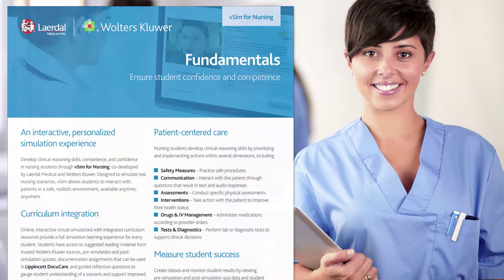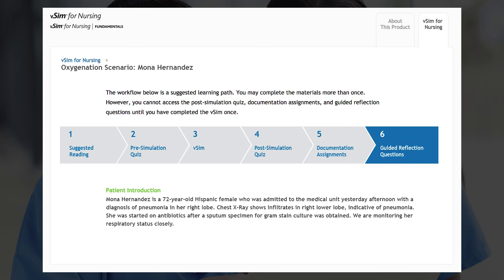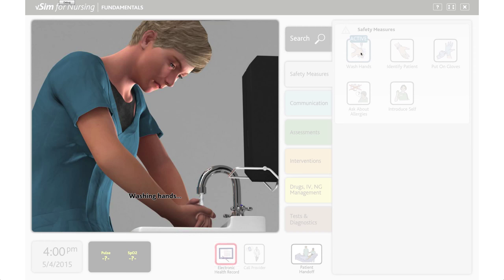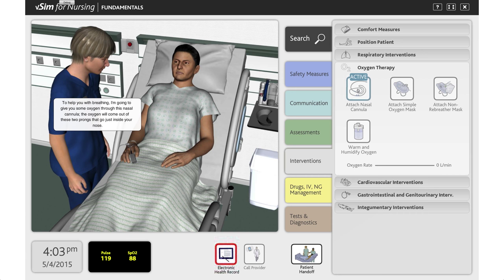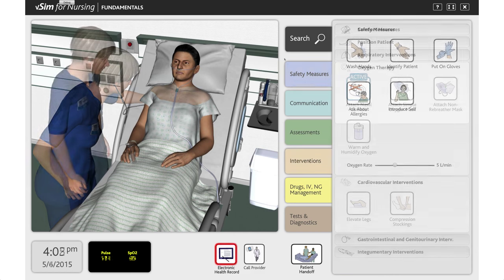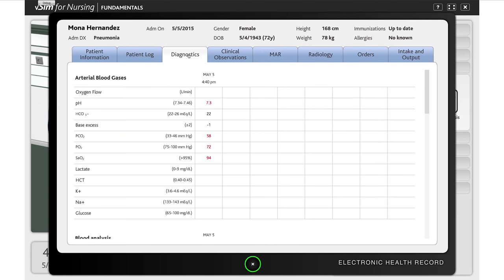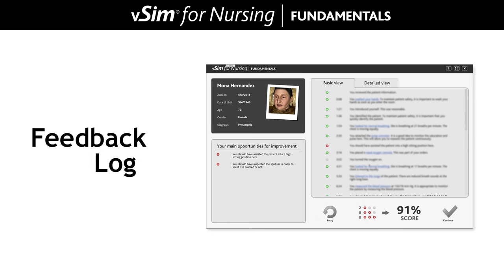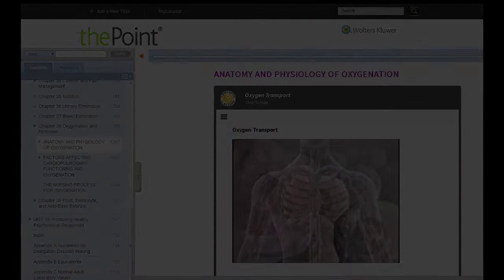vSim for Nursing Fundamentals Online, Virtual Simulation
Designed to simulate real nursing scenarios, vSim® for Nursing, co-developed by Laerdal Medical and Wolters Kluwer allows students to interact with patients in a safe, realistic online environment. Online interactive virtual simulations with integrated curriculum resources provide a full simulation learning experience for every student. vSim® for Nursing Fundamentals includes 10 fundamentals patient scenarios, authored by the National League for Nursing.